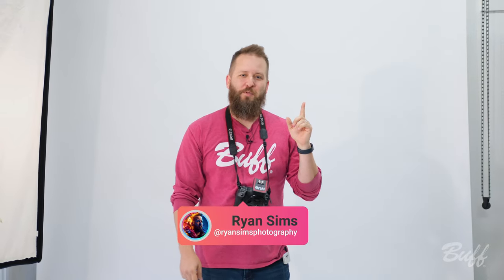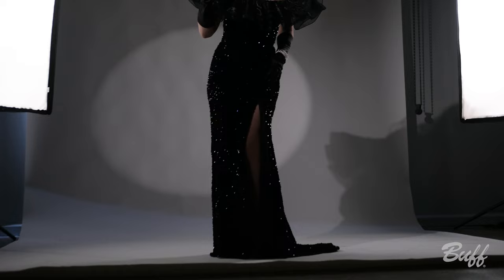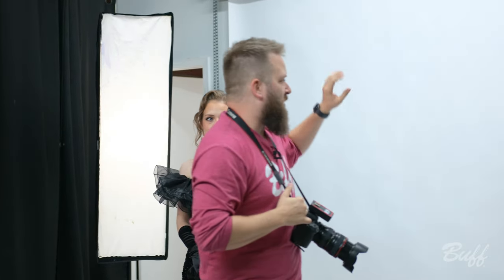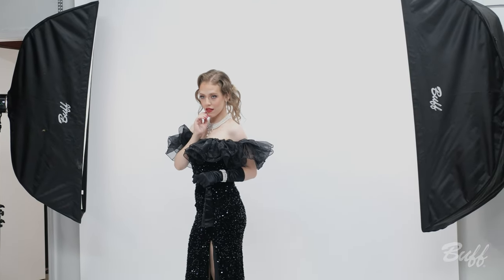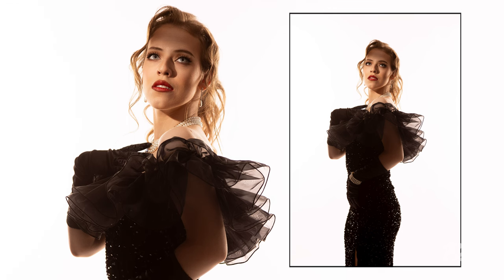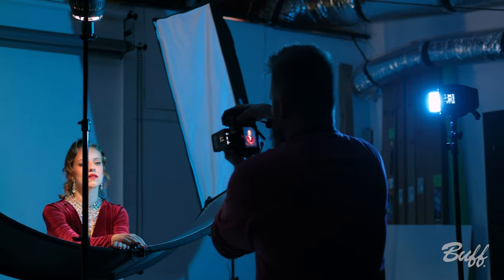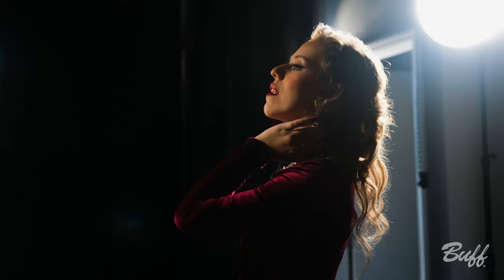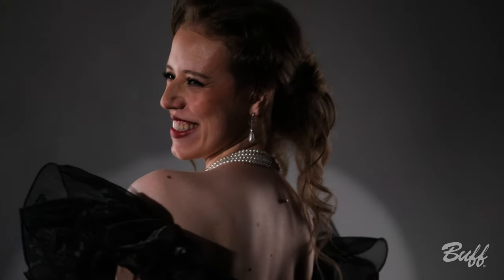Old Hollywood Lighting | HOW I GOT THE SHOT (Feat. Ryan Sims)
Today on How I Got The Shot, Buff Ambassador Ryan Sims creates some dramatic and glamourous old Hollywood style portraits!